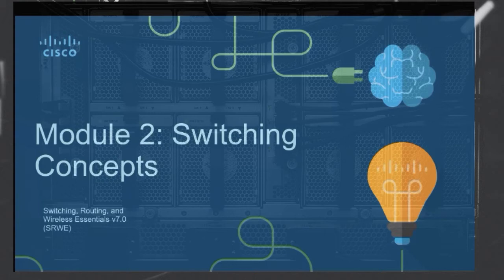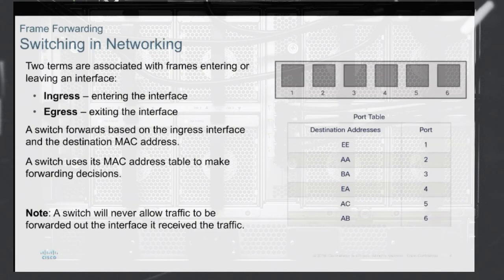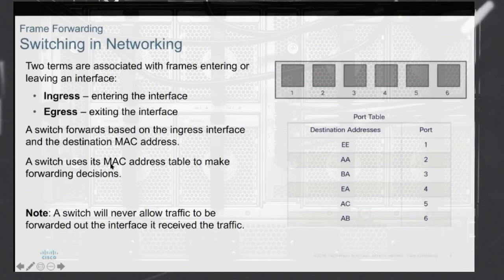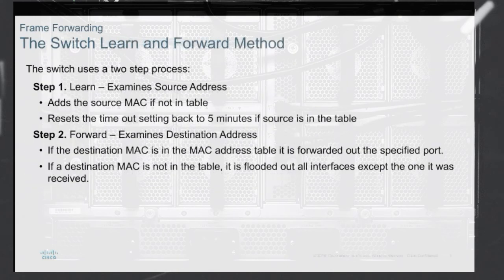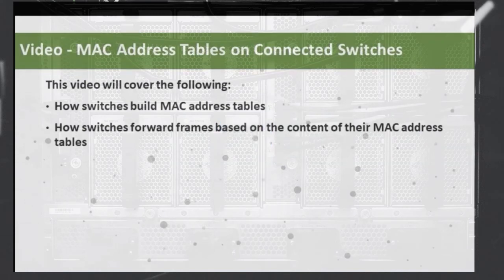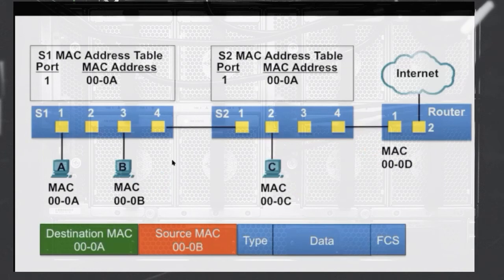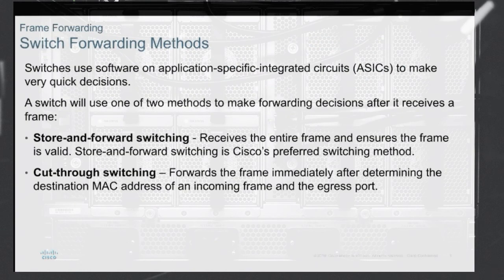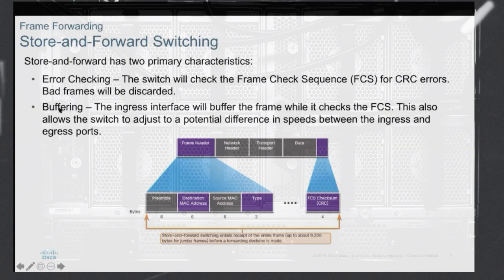CISCO NETCAD NETWORKING CLASS 7 | CISCO NETCAD COURSE FOR FREE1